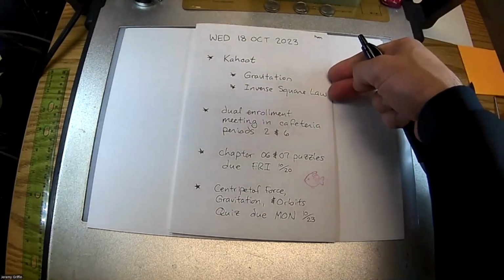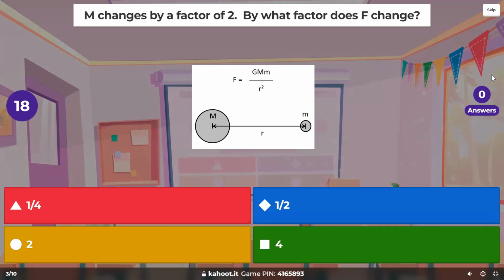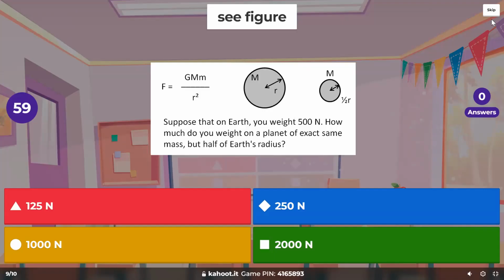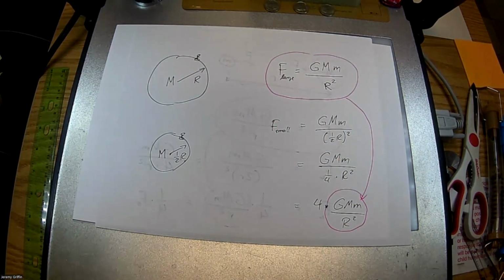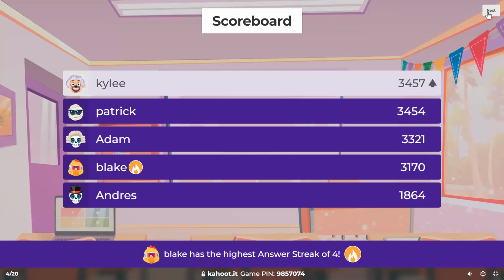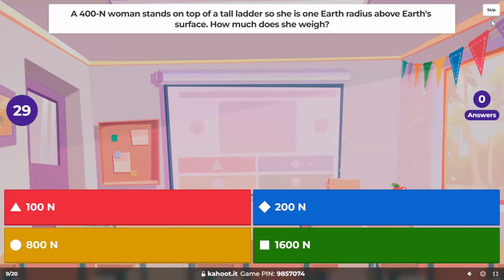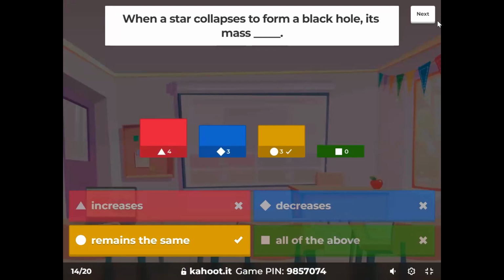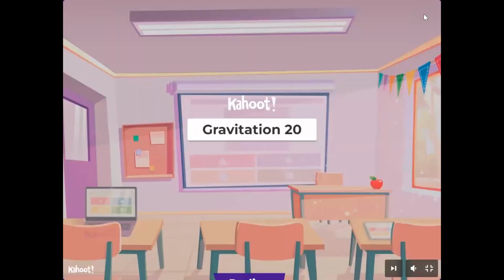2023 1018 Physics Honors Day 47 - Kahoot Gravitation